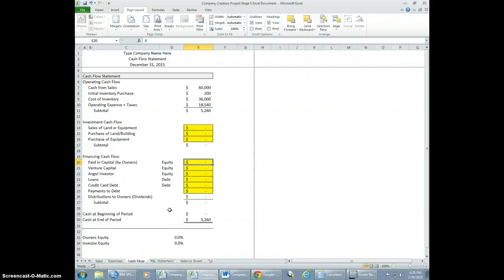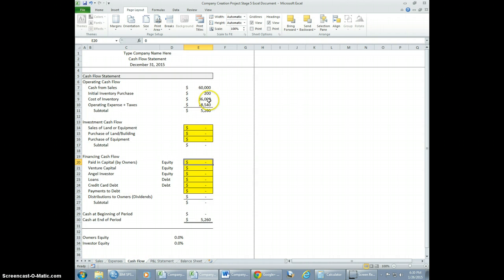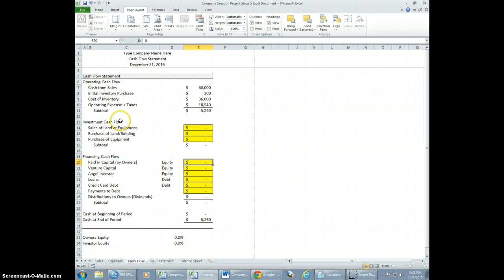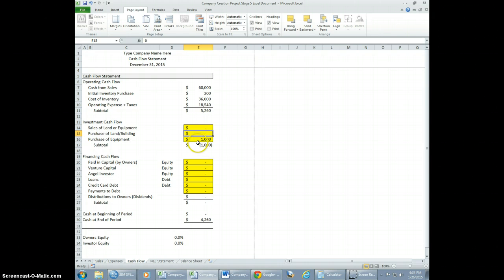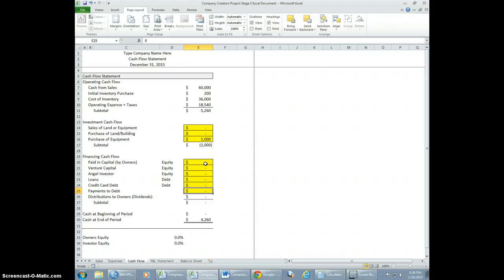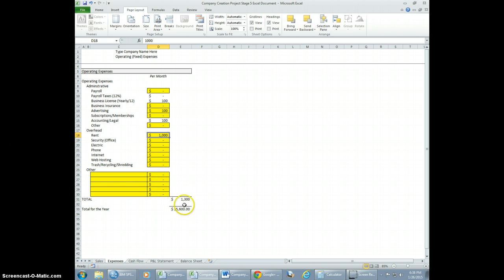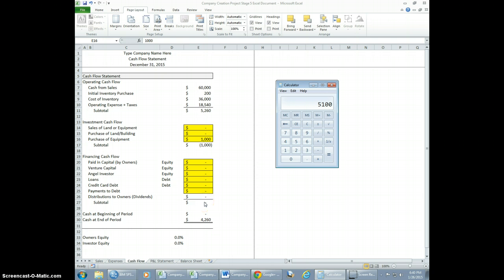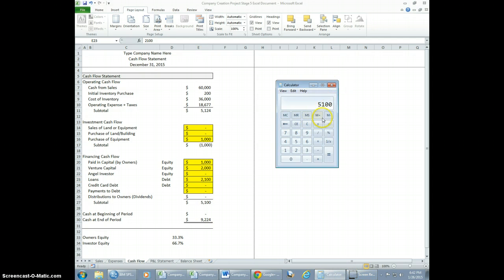Stage V: Financing a Business Video 4 (Cash Flow)